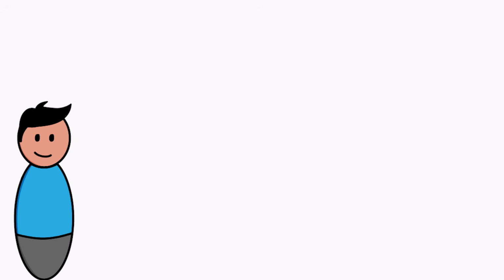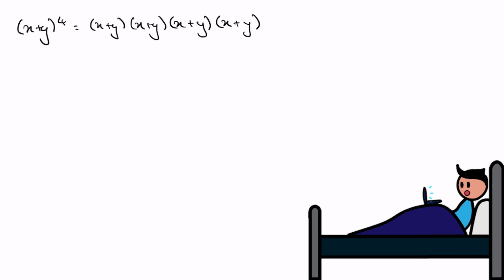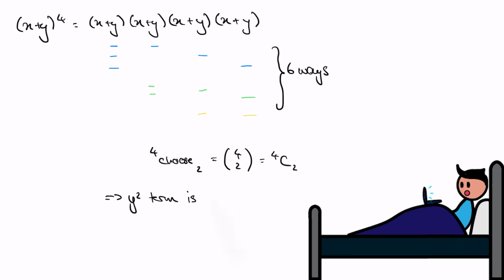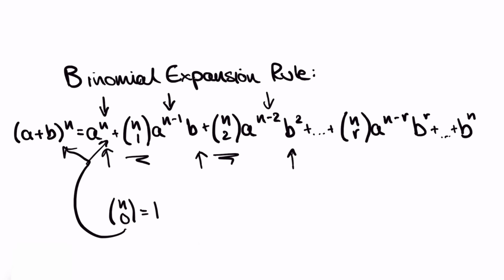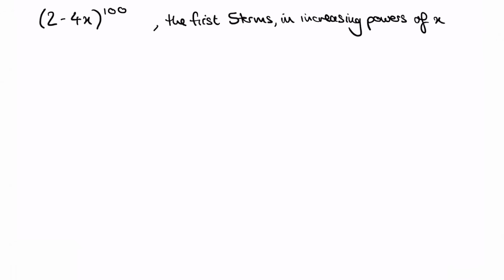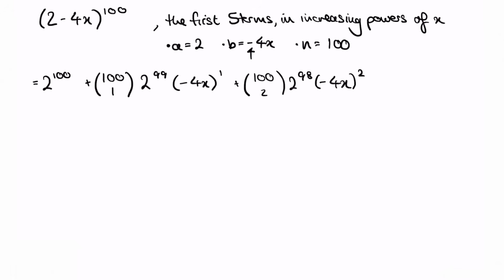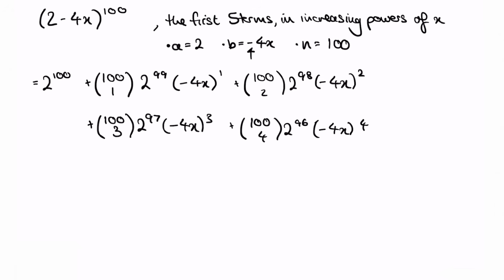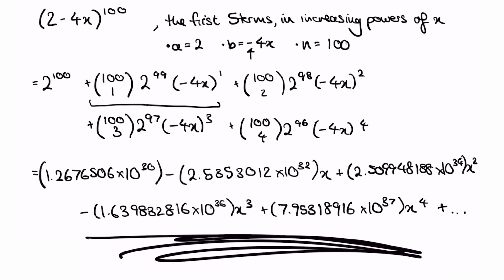Expanding 100 Brackets! ~ 100th Video Special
Let’s find the first few terms of a Binomial Expansion, where we are expanding 100 sets of brackets!!
PS: I'm not writing the 101 terms of the expansion, don't worry!

If you have any suggestions, post them in the comments!

Solving a Binomial Expansion Question for GCSE Further Maths and A Level Maths. I explain how to use and understand the formula for Binomial Expansion, as well as seeing how the Choose Function (n choose r) works, informally, using the idea of 'Combinatorics'. I explain how to write the terms in increasing powers of a variable, x, and what this means, and provide another method of factorising out the common factor of 2^100, before the expansion, which also leads to the same answer once all of the brackets are expanded out.

100! :)
~ Yuzer!